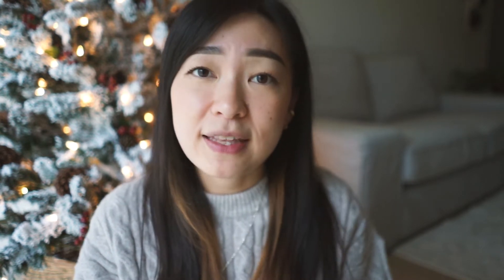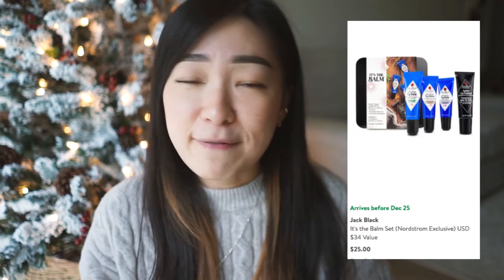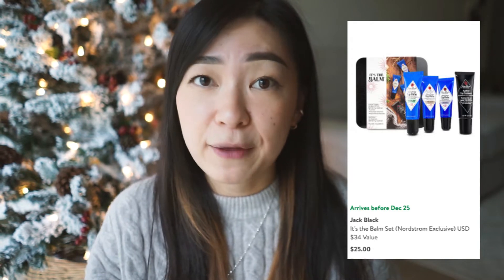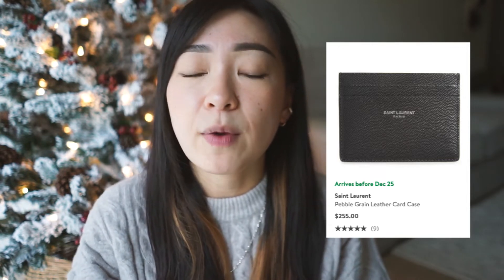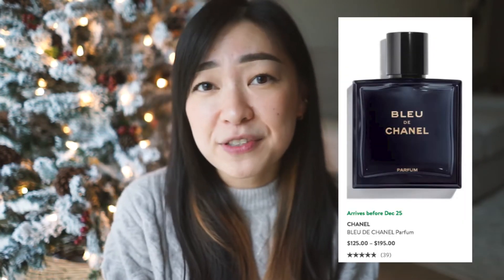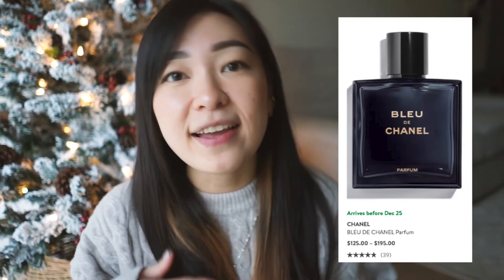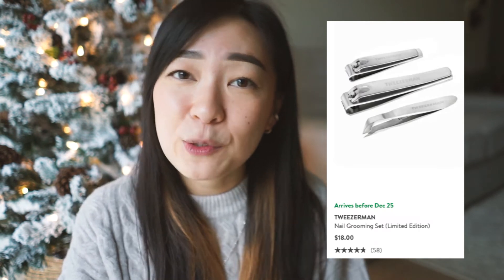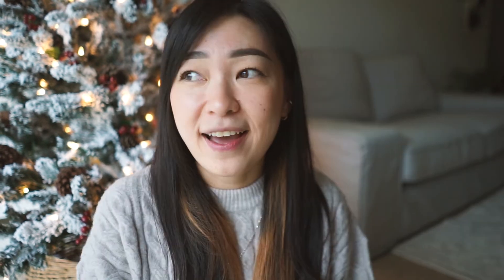5 Holiday Stocking Stuffers For Your Man!